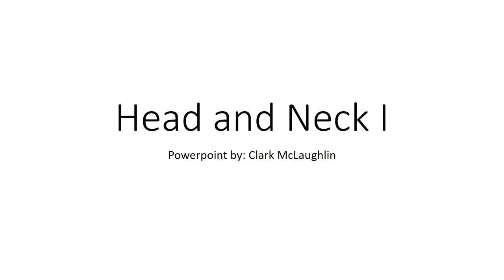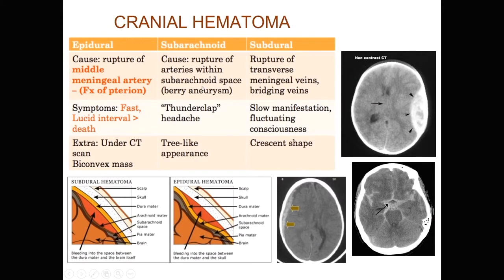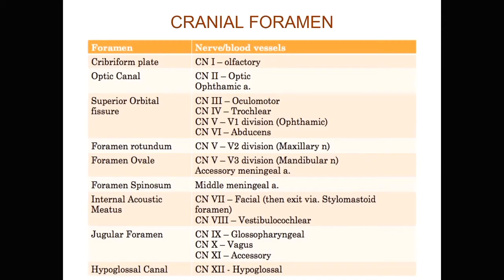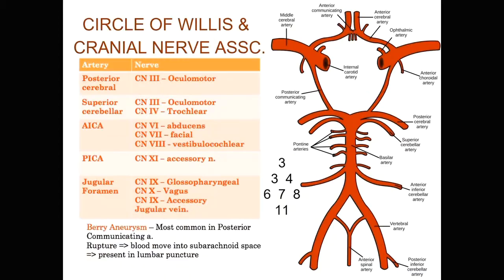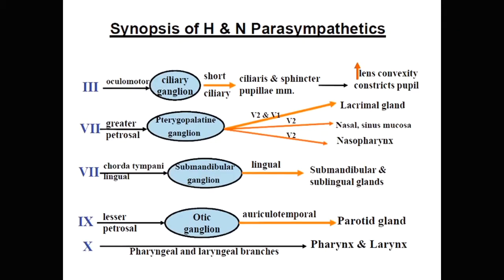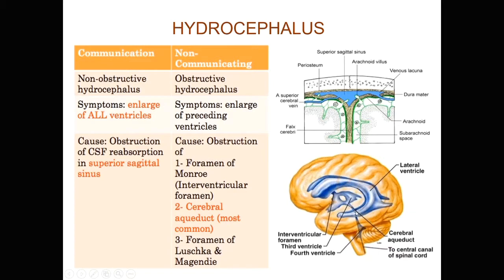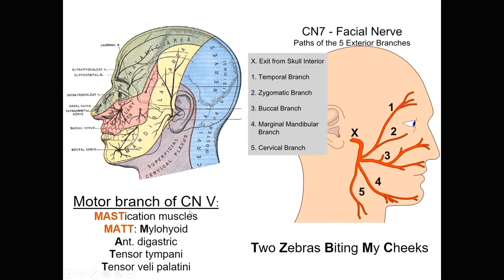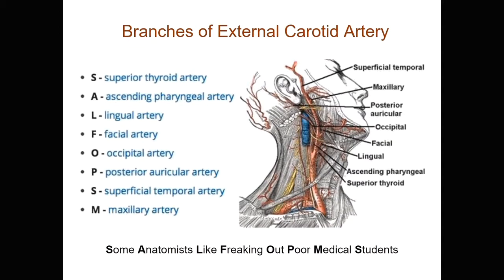Head and Neck I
Need help studying for USMLE Step 1 and your NBME exams?
Then MedSchoolTutors might be right for you.